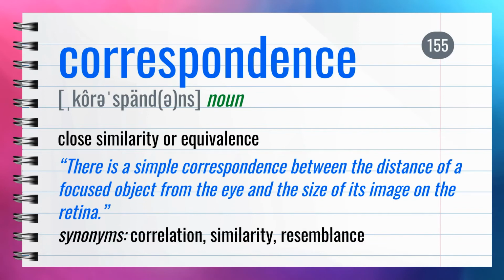639 Nouns Every ADVANCED Learner Needs to Know! 🇬🇧🇺🇸 (Part 8)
✅ New videos are uploaded every day!
Learn the most common 639 Nouns (ADVANCED English Learners - Level C1, C2) in English with meanings and example sentences to help you improve your English fluency.

Video chapters:
00:00:00 - Video Intro
00:00:10 -  CONSTITUTION
00:00:38 -  CONSTRAINT
00:01:07 -  CONTEMPT
00:01:38 -  CONTENTION
00:02:10 -  CONTRACTOR
00:02:44 -  CONTRADICTION
00:03:13 -  CONTRARY
00:03:40 -  CONVICTION
00:04:12 -  COORDINATION
00:04:45 -  COP
00:05:13 -  COPPER
00:05:35 -  COPYRIGHT
00:06:06 -  CORRECTION
00:06:35 -  CORRELATION
00:07:07 -  CORRESPONDENCE
00:07:45 -  CORRESPONDENT
00:08:12 -  CORRUPTION
00:08:43 -  COUNCILLOR
00:09:08 -  COUNTERPART
00:09:39 -  COUP
00:10:05 - Outro